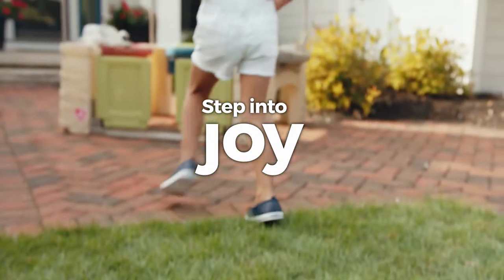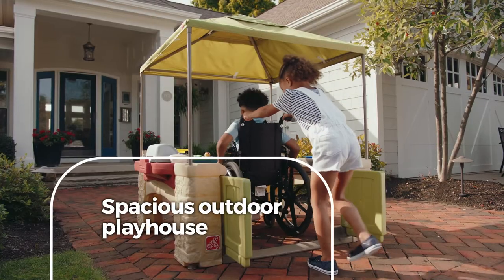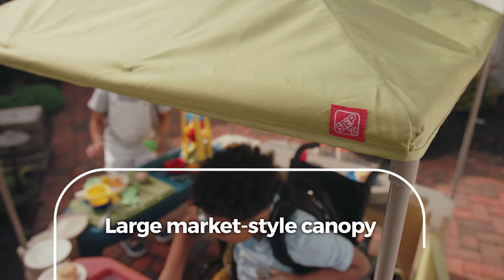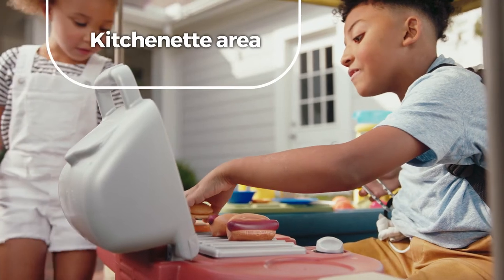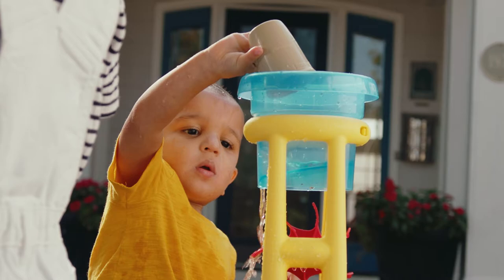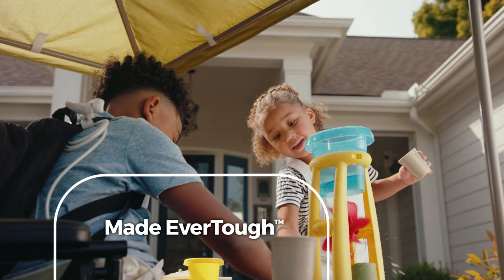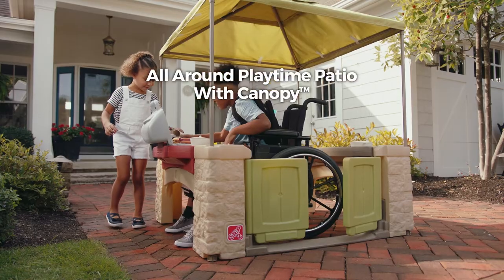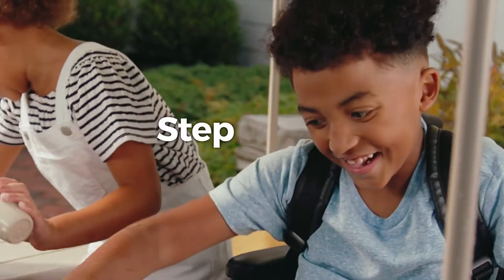Step2 All Around Playtime Patio with Canopy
Fire up the (pretend) grill and get ready for the ultimate backyard party! With the Step2 All Around Playtime Patio with Canopy™, little ones can host their very own BBQ. The canopy and open design make this playset perfect for multiple kids to play at once. Kids can get creative with the sand and water stations, kitchenette, grill, sink, swivel faucet, and more. When playtime fun is done, use the included mesh bag to store the accessories and cover up the sand and water table for the next cookout!